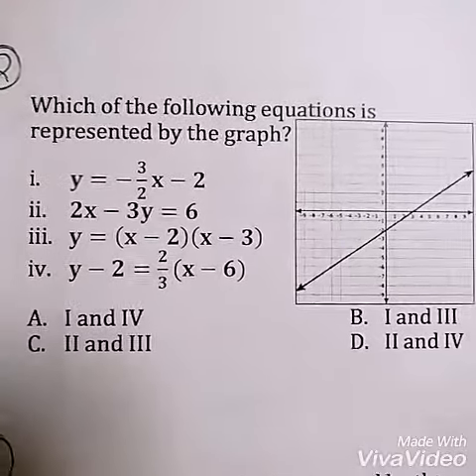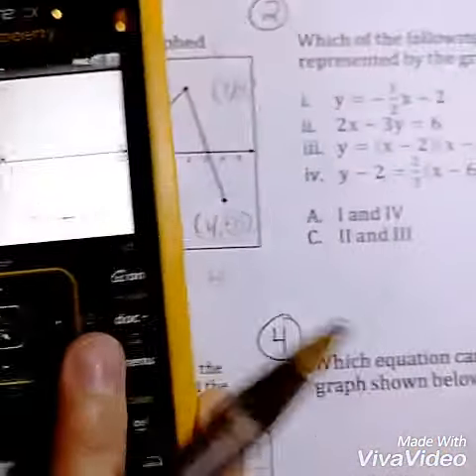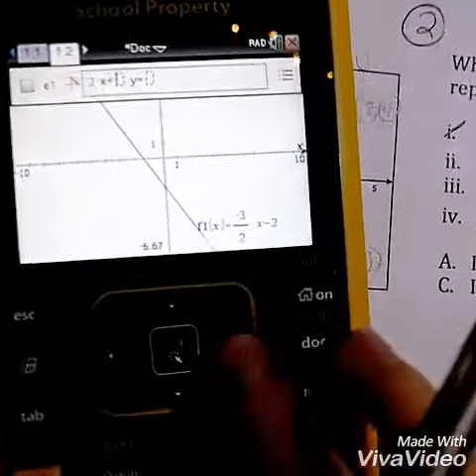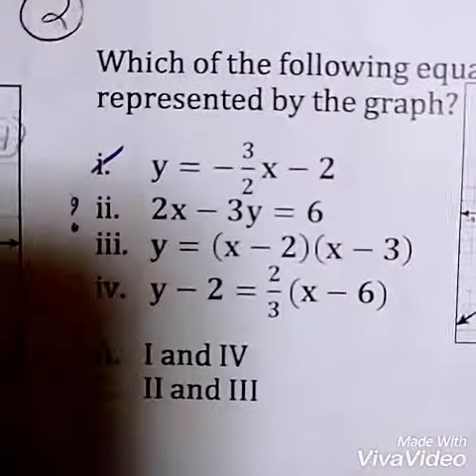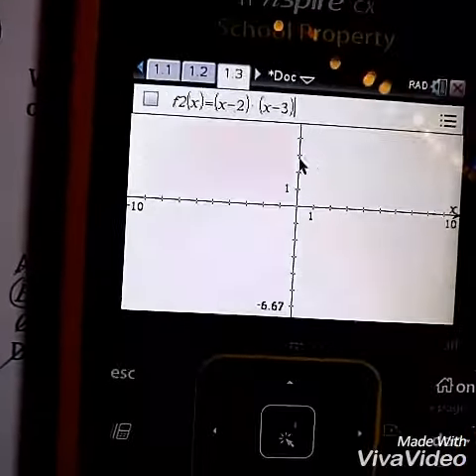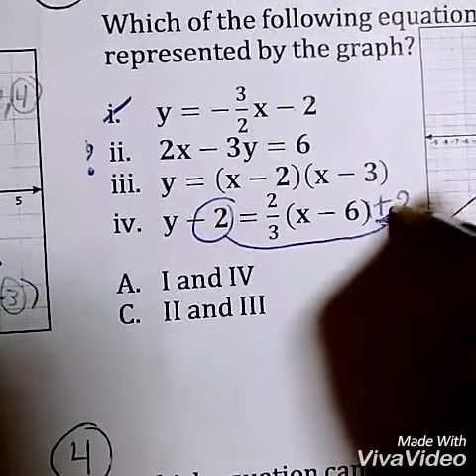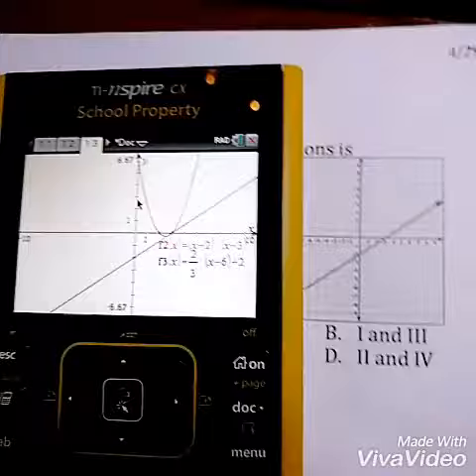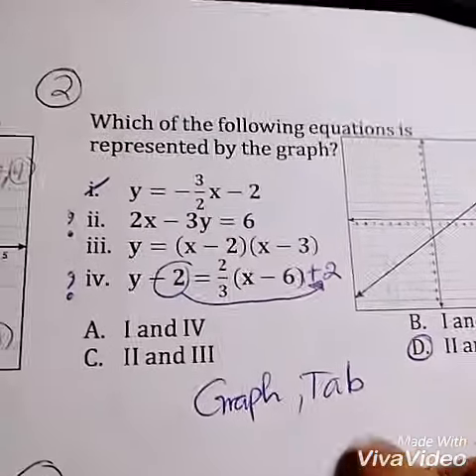4 equations, 1 graph mstramdo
Graph them all and compare to the given graph